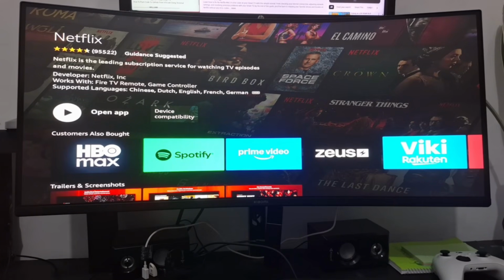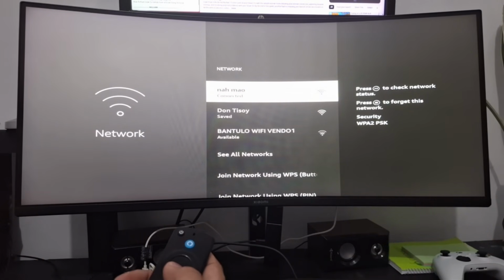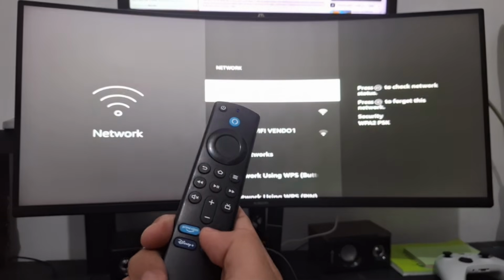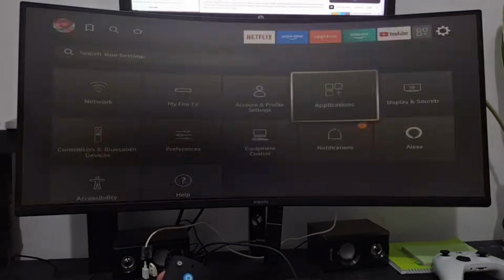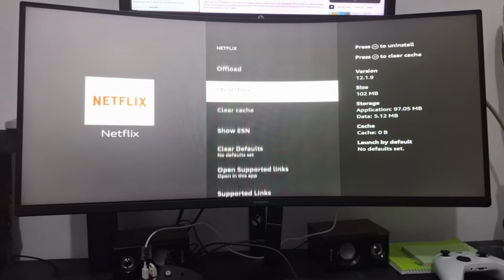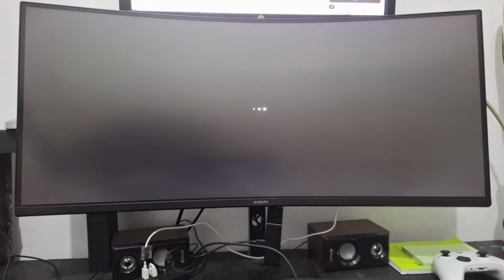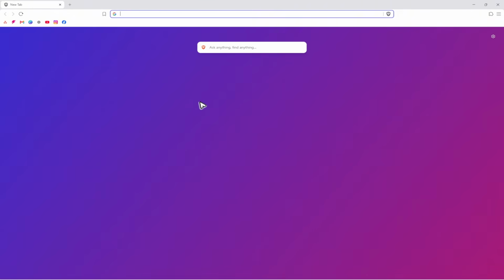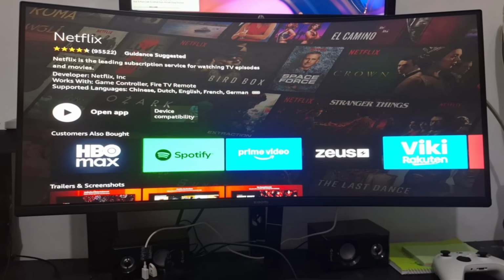How To Fix Netflix NW 2-5 Error on Smart TV (Easy Guide 2026)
How To Fix Netflix NW 2-5 Error on Smart TV

In this video, I will show you how to fix the Netflix NW-2-5 error on smart TVs. This error is usually related to internet connection problems, DNS issues, router settings, WiFi instability, or network communication failures between Netflix and streaming devices. Many users cannot stream movies or shows because of the NW-2-5 error code. In this step-by-step tutorial, I will guide you through troubleshooting and fixing Netflix network connection problems on smart TVs.

00:00 Introduction
00:10 Fix Netflix NW-2-5 Error